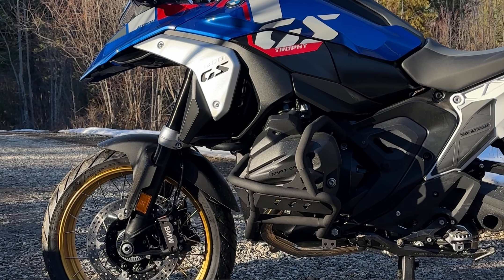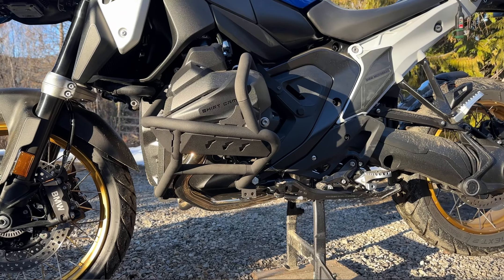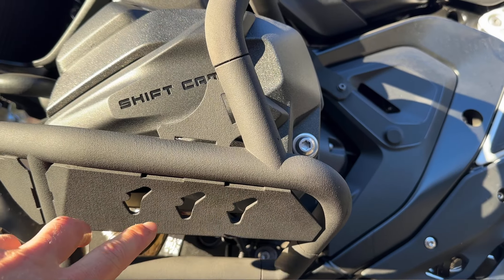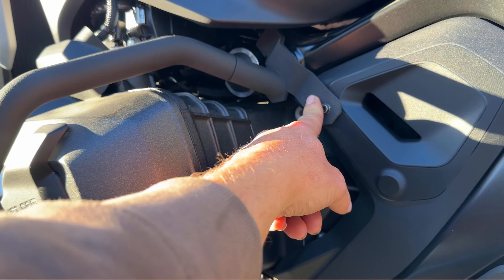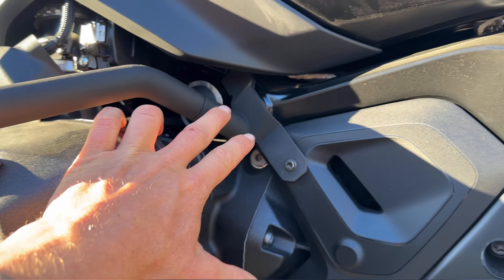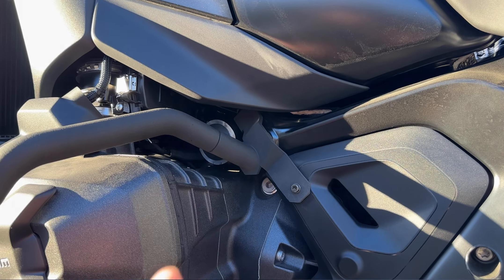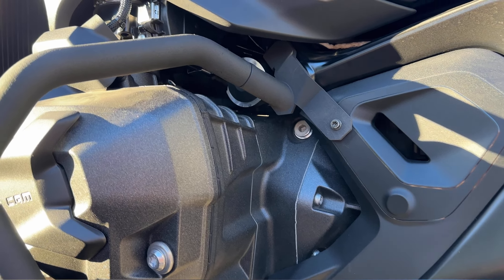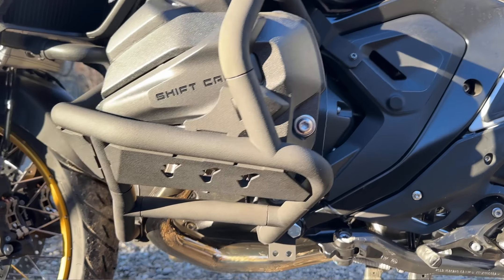BMW R1300GS Lower Crash Bars Intro by Outback Motortek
Finally we're introducing our BMW R1300GS lower crash bars. The specs are as follows: 27mm diameter, 2mm wall thickness mild steel tubing, powder coated in matte textured black or glossy white, 5mm thick steel brackets, valve cover protection in the most exposed areas and so on. Projected availability June, 2023.

The sample in tis video is 3D printed for demo purposes by @MarketingOK-3D